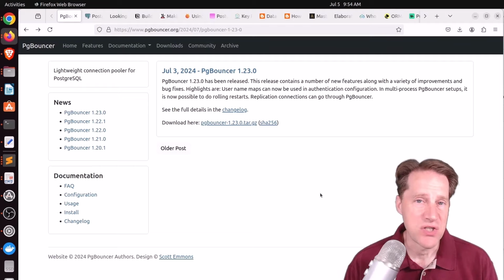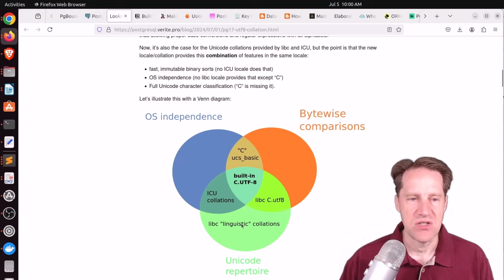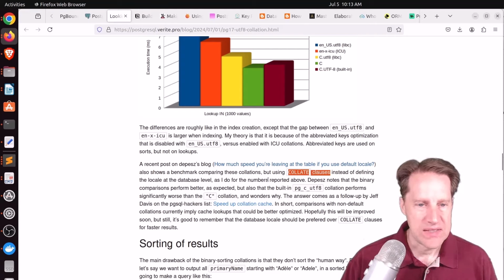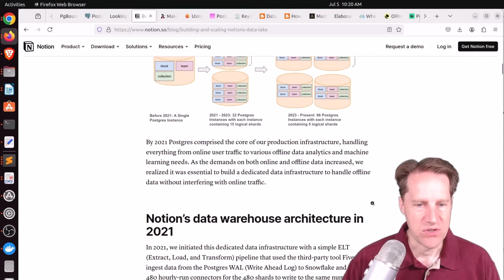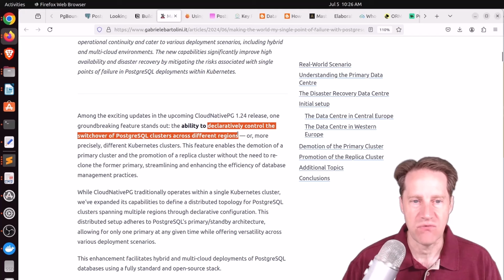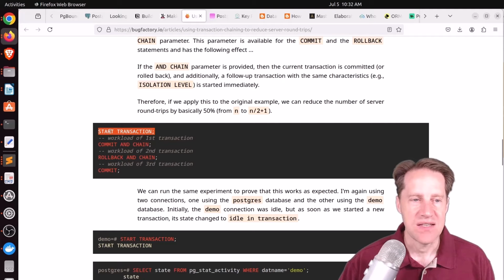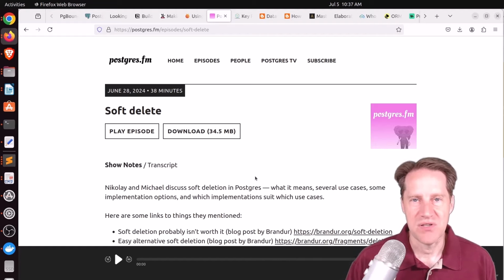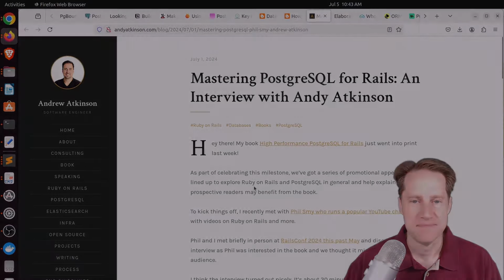PgBouncer Breaking Change | Scaling Postgres 323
In this episode of Scaling Postgres, we discuss a breaking change in the new version of PgBouncer, PostgreSQL 17 Beta 2 is released, examination of the new built-in collation provider in PG 17 and Notion's data lake.

Timestamps:
00:00 - Intro
00:18 - PgBouncer 1.23.0 - “Into the new beginnings”
01:47 - PostgreSQL 17 Beta 2 Released!
02:18 - Looking at the new built-in collation provider in PostgreSQL 17
09:26 - Building and scaling Notion’s data lake
12:57 - Making the world my single point of failure with PostgreSQL
15:25 - Using Transaction Chaining to Reduce Server Round-Trips
17:06 - Soft delete
20:30 - Key PostgreSQL Configuration Parameters for Enhanced Performance
21:12 - Database Troubleshooting for Developers at Brighton Ruby
21:56 - How Postgres is Misused and Abused in the Wild
22:52 - Mastering PostgreSQL for Rails: An Interview with Andy Atkinson
23:20 - Outro